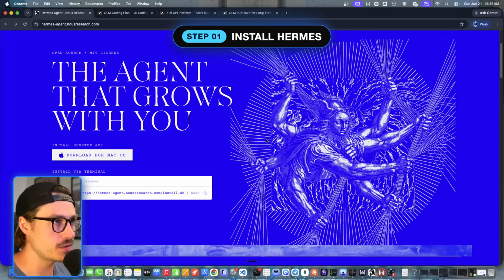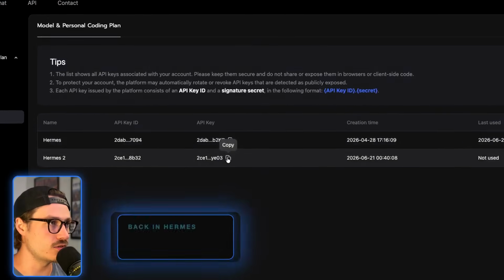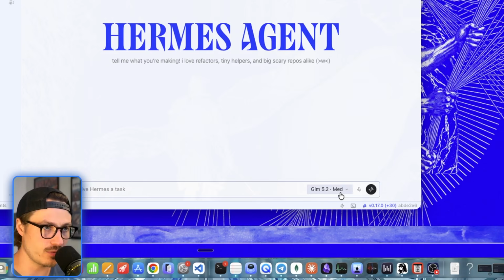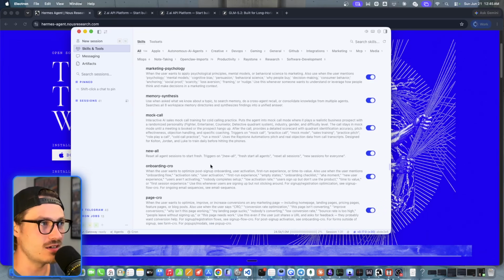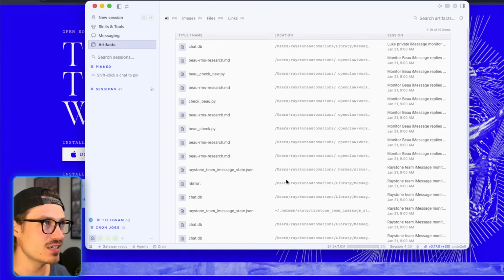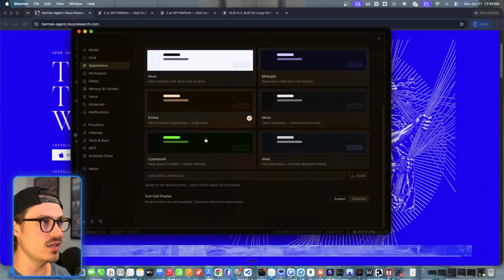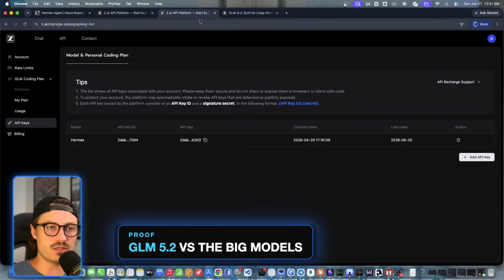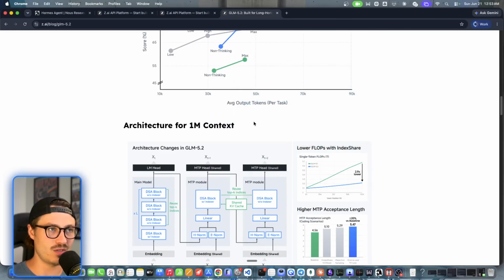How to run GLM 5.2 as a frontier AI agent with Hermes for cheap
I set up Hermes Agent and show how to run GLM 5.2, a frontier model, for far less than ChatGPT Pro.